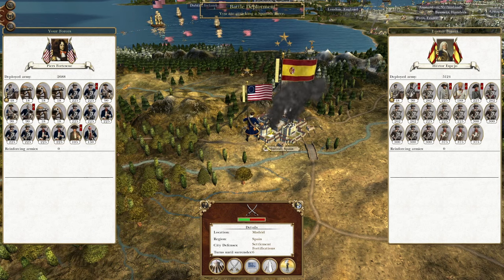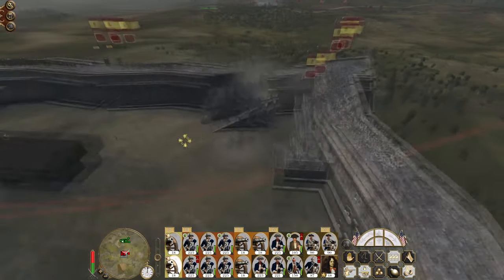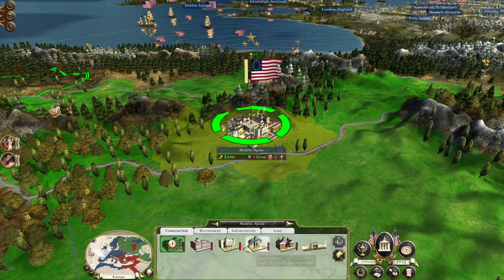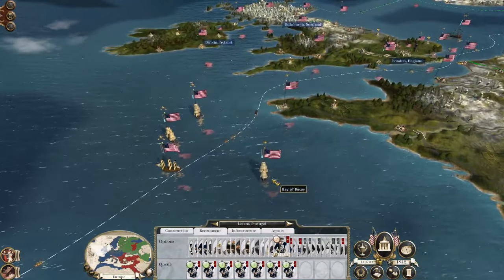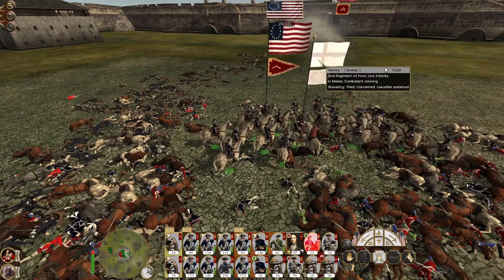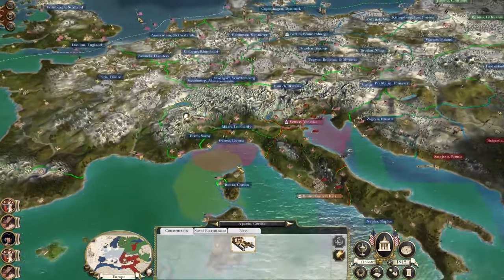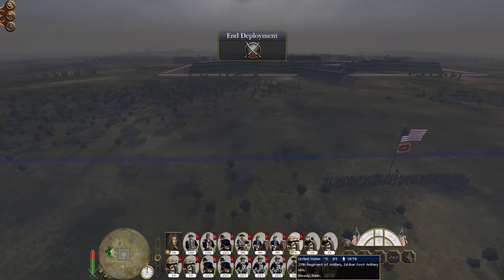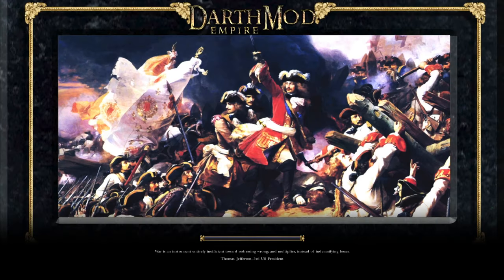United States R2 #54 - Empire Total War: DM - Triple Knockout!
Hey guys, welcome to the next episode of my Empire Total War Lets Play as the USA - in this episode it's a triple knockout as we destroy Spain, Genoa and the Knights of St John!